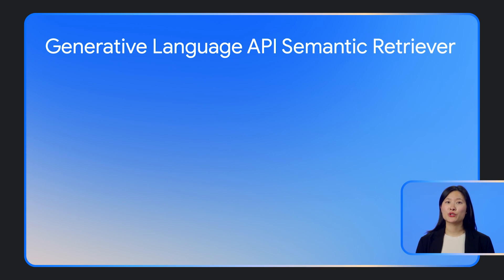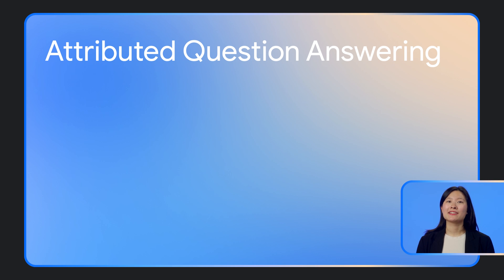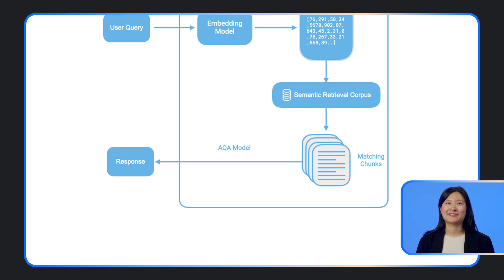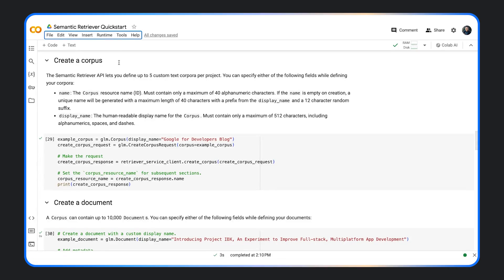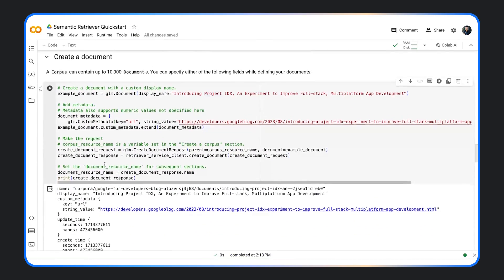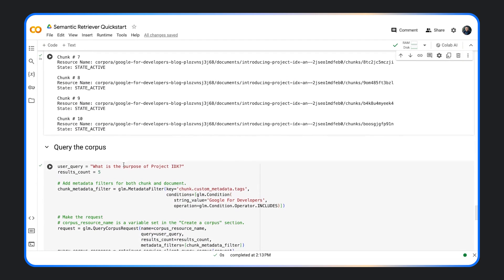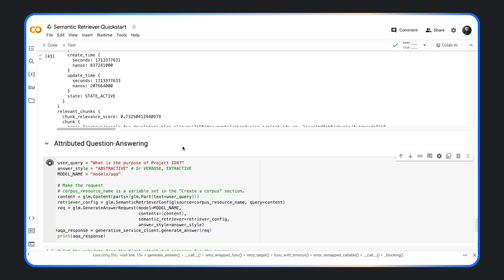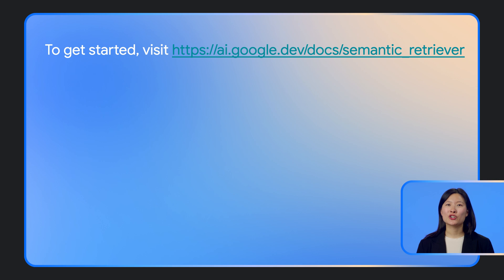Semantic Retriever and Q&A Model now available as Developer API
Do you ever encounter AI hallucinations in your model? You’re not alone. That's why we created the Google Generative Language API Semantic Retriever and Attributed Question Answering model. Learn how these work together to help combat one of the biggest problems developers face when working with large language models.

Speaker: Cher Hu
Products Mentioned: Google Generative AI Semantic Retriever API, Generative AI, Gemini